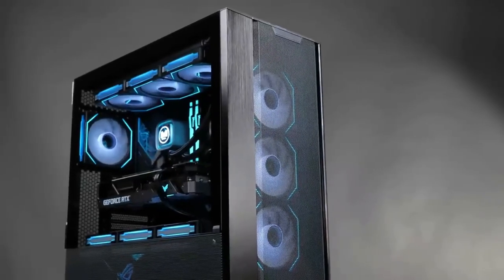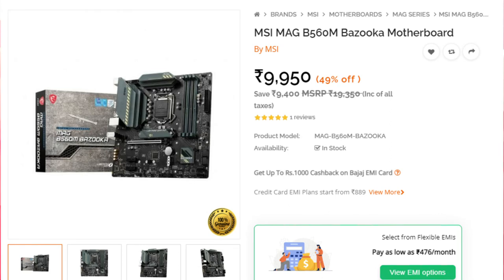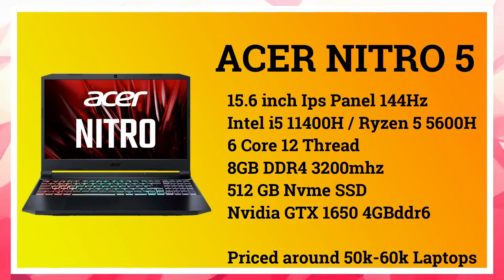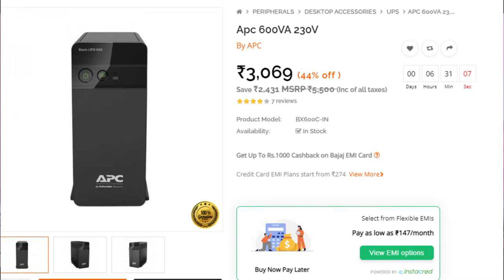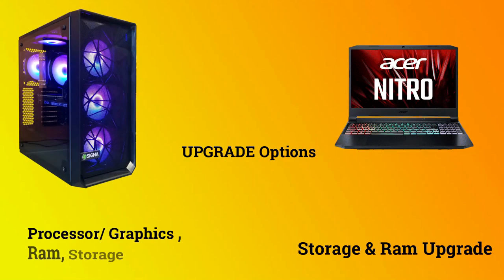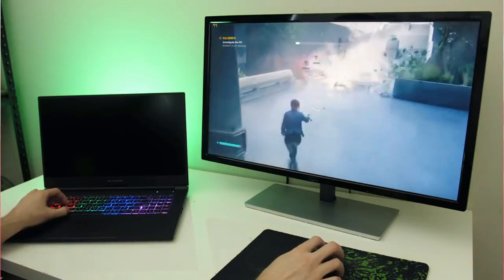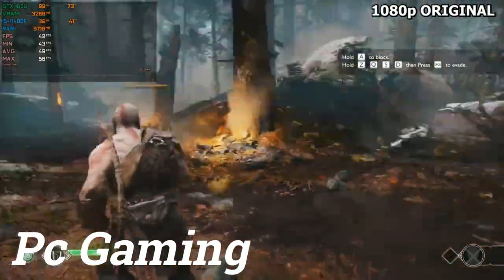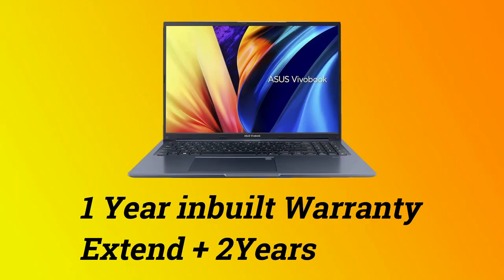50k Pc Vs Laptop for Gaming & Editing Malayalam 2022 |Techmart360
All Websites are genuine Md computers , Primeabgb , Amazon
All Products are available in offline market for cheaper rates

Pc Case